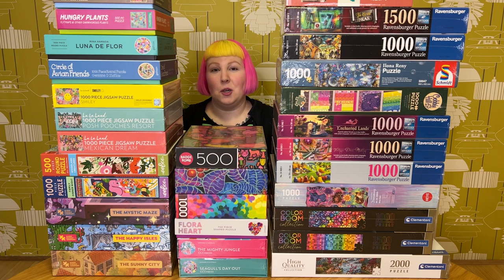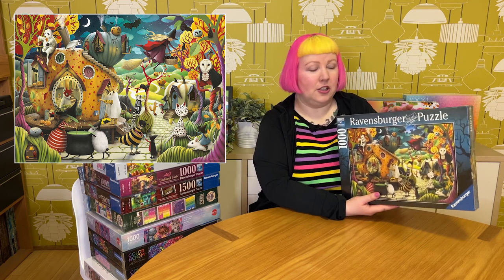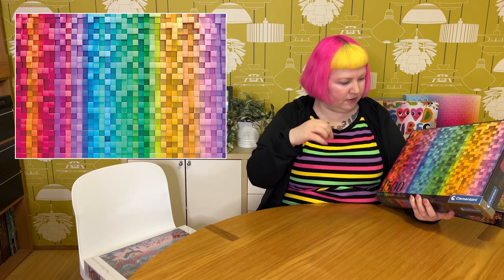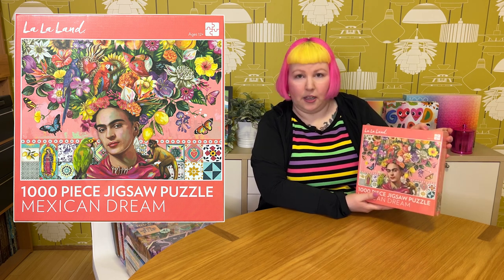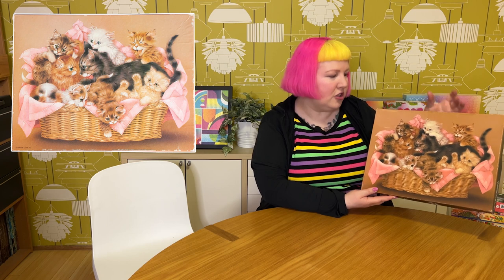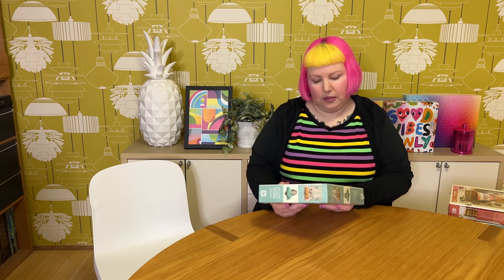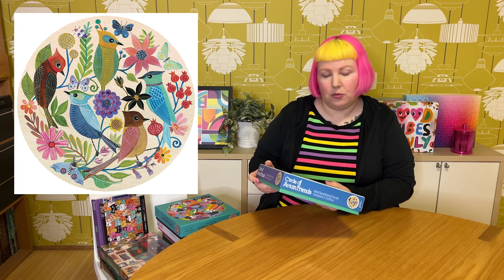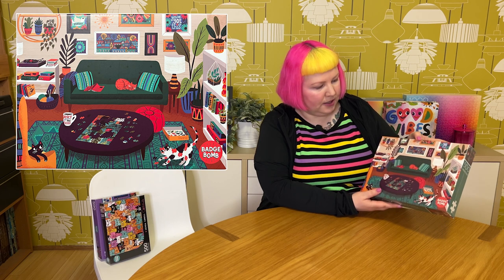Monthly puzzle haul | September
In today's video I'm excited to share with you all the puzzles I received for the month of September. Somehow, yet again I ended up with quite the haul - almost as many as last month! I have no idea how this keeps happening! 🙃🤷‍♀️ Regardless, there is quite the mix of fun, colourful puzzles featuring a variety of art styles and from a range of brands, including some new to me brands. So you can probably guess that you're in for another long video, so best get yourself a drink, a snack and get comfy! 😁

(Purchased in Australia from Puzzle Palace and Crayons
Happy Halloween 1000 pieces
Aimee Stewart - Vintage Dressmaking 1000 pieces
The Happy Sheep Yarn Shop 1000 pieces
Enchanted Lands 1000 pieces
Aimee Stewart - The Grand Library 1500 pieces

Rainbow Cat Quilt 1000 pieces

Dreaming - Kitty Cats 1000 pieces

Ilona Reny - Blue Sky of Christmas 1000 pieces

Colorboom - Marbles 1000 pieces
Colorboom - Pixels 1500 pieces
The Peaceful Jungle 2000 pieces

Smiley® 1000 pieces
Posh Pooches Resort 1000 pieces
Mexican Dreams 1000 pieces

The Mystic Maze 1000 pieces
The Happy Isles 1000 pieces
The Sunny City 1000 pieces

Woodland Creatures 500 pieces
Family Dinner Night 1000 pieces
On the moon 36 pieces (gifted from @thepuzzlesivedone on Instagram - check out her blog

Kitten Caboodle 500 pieces (gifted from @thepuzzlesivedone on Instagram - check out her blog

Andrea Smith - In The Garden 1000 pieces
Brook Gossen - Rainbow Room 1000 pieces
Deb McNaughton - Seagull's Day Out 1000 pieces
Deb McNaughton - The Mighty Jungle 1000 pieces

Prismatic Scales 1000 pieces
Gilded Berries 1000 pieces
Stained Windows 500 pieces

Janet Hill - All Paws on Deck Puzzle 500 pieces
Janet Hill - Indoor Tennis 1000 pieces
Janet Hill - Bubble Bath 1000 pieces

(Purchased in Australia from eBay
Circle Of Avian Friends 1000 pieces
Luna De Flor 1000 pieces
Flora Heart 750 pieces
Eastern Bloc Telephones 500 pieces
(Mudpuppy) - Hungry Plants 500 pieces

Wild Cats 500 pieces
Puzzler's Paradise 500 pieces
Purrfect Plants 500 pieces
Cattitude 500 pieces